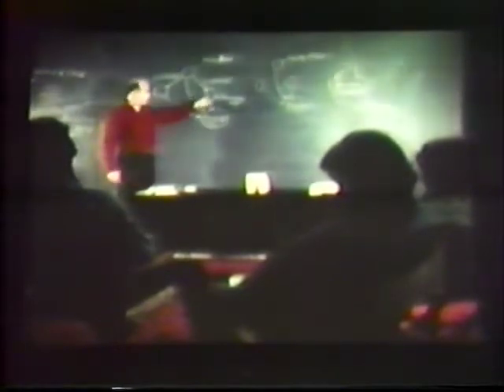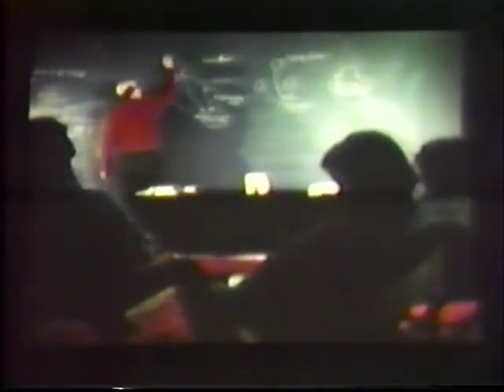"The Eye of a Robot: Studies in Machine Vision at MIT" and "TX-O Computer" (1959)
The first of two films shown here, "Eye of a Robot" (to 18:30) summarizes computer vision research being carried out in the 1950s at the MIT Laboratory for Artificial Intelligence, under the direction of Marvin Minsky and with Patrick Winston and Berthold Horn supervising the robotics work. The film shows how "experimental computer programs extract line drawings from pictures and use knowledge about the three-dimensional world, and also how new ideas about artificial intelligence are used in these processes." The second film is silent and shows the TX-O computer at work, e.g on a tic-tac-toe game. Courtesy of MIT Museum.